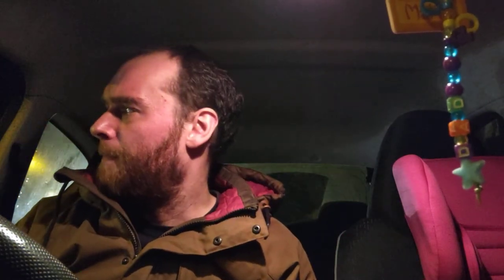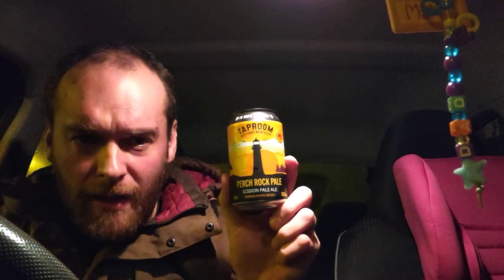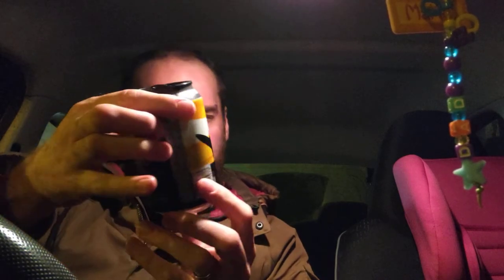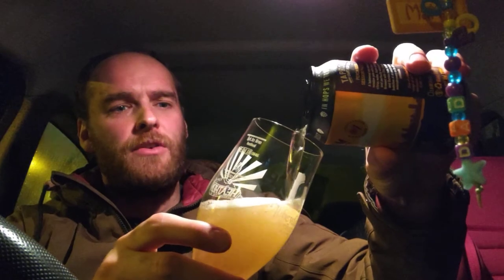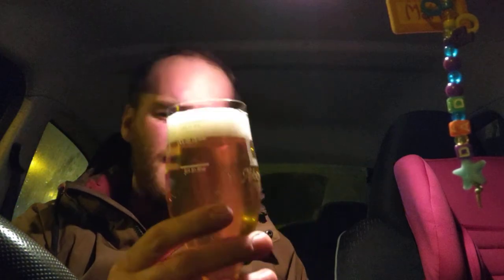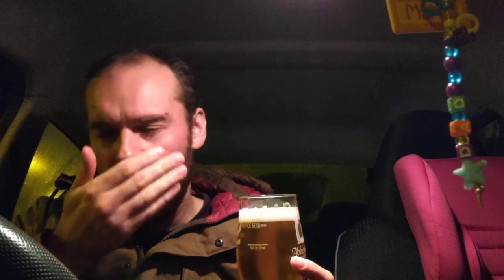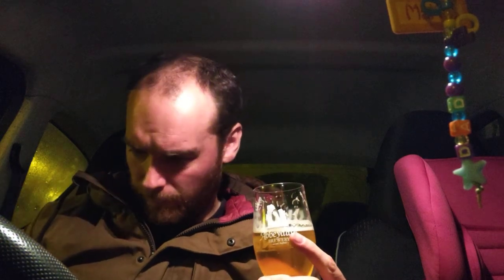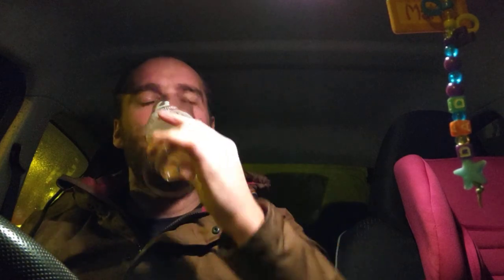SSBBR | Taproom | Perch Rock Pale 4.5% £1 per 330 can #241